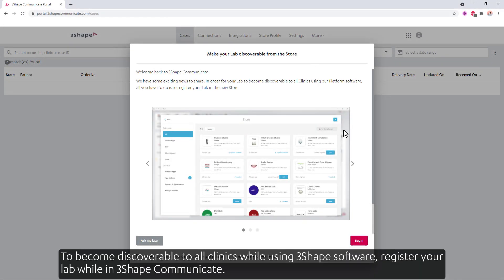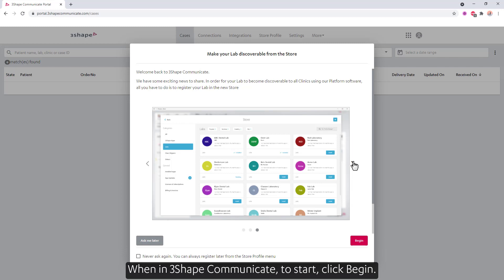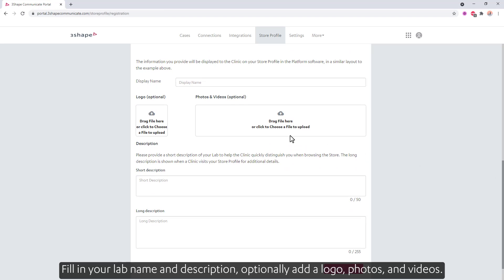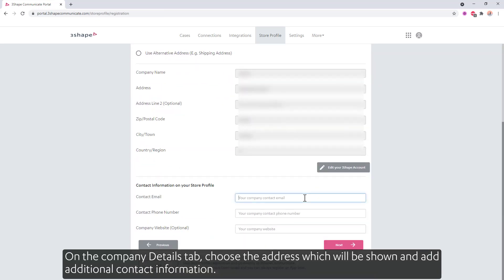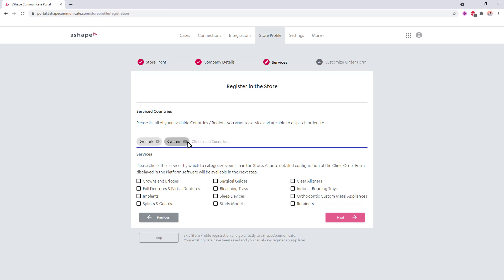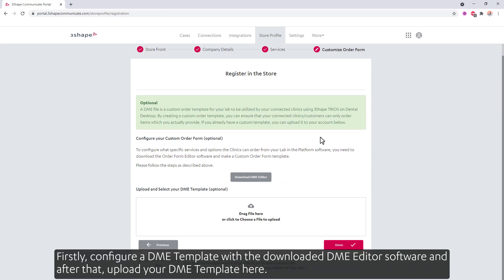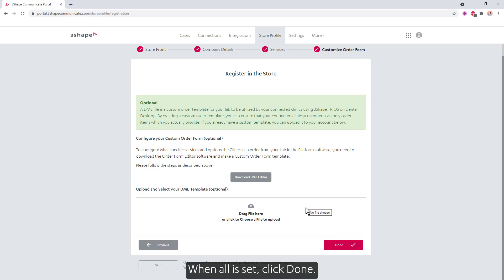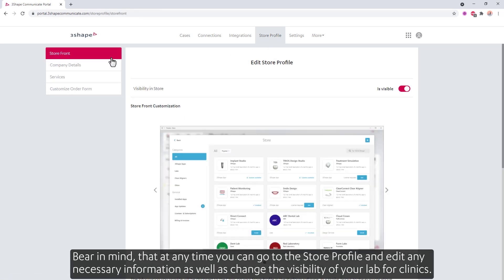Registering lab profile